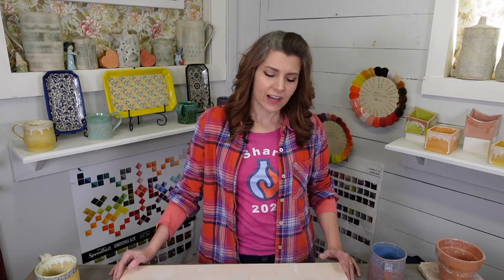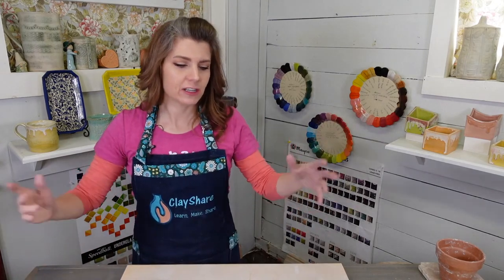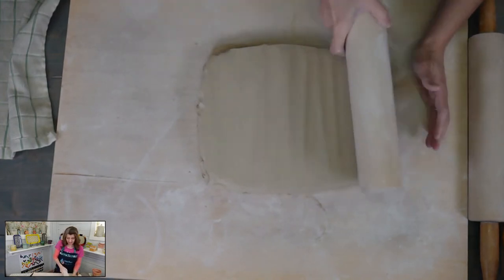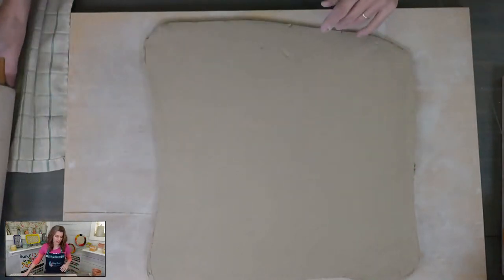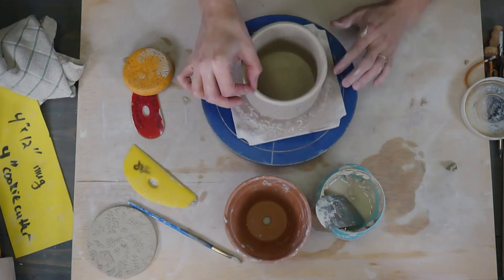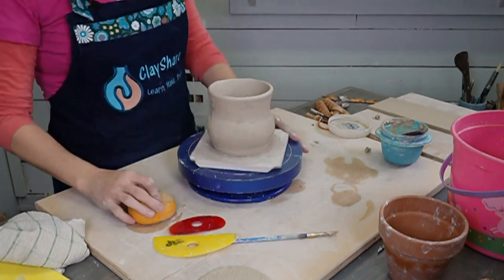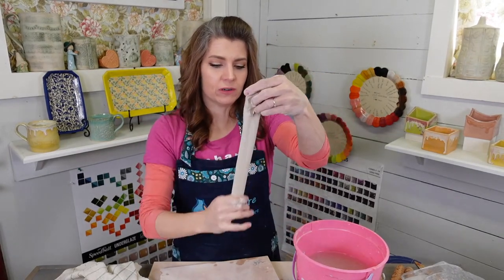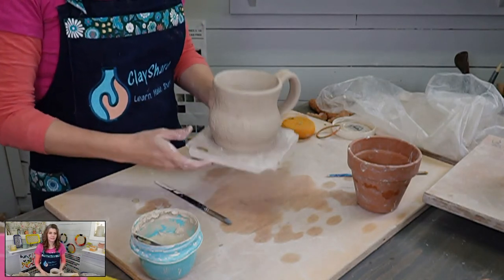Handbuilding a Mug with Texture